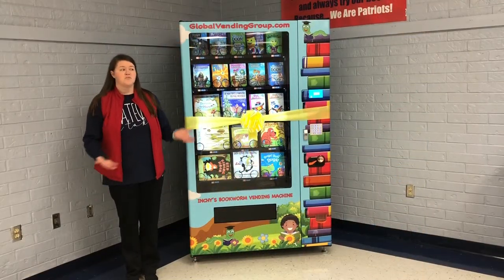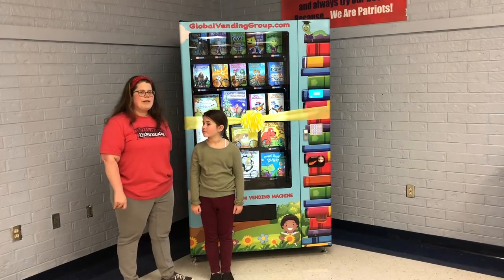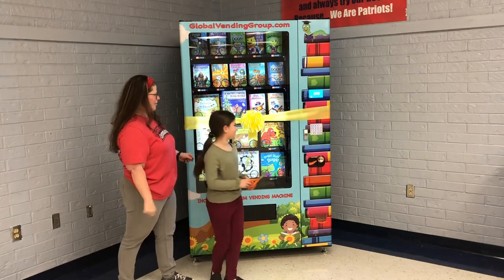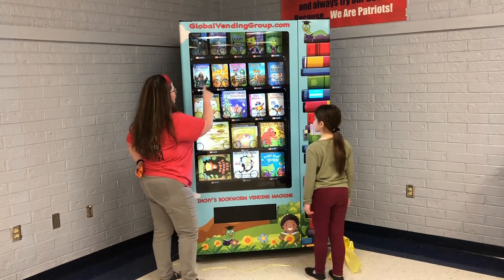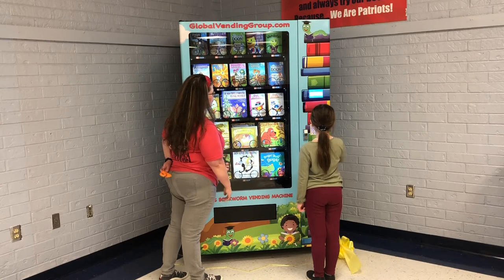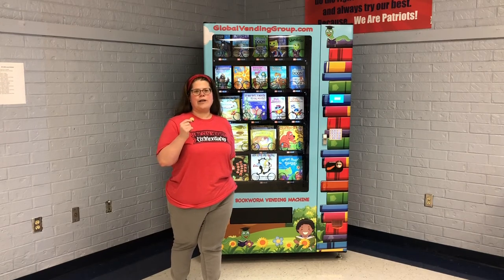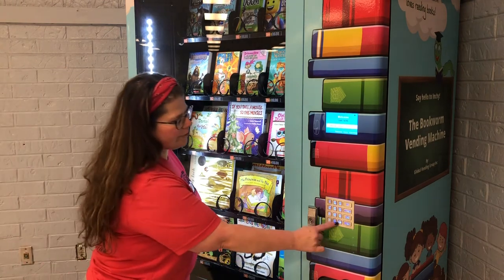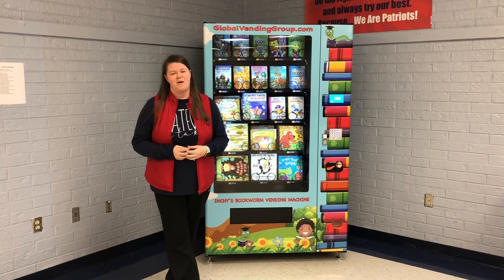Book Vending Machine Introduction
Mrs. Christian and Mrs. Collins introduce the new book vending machine.